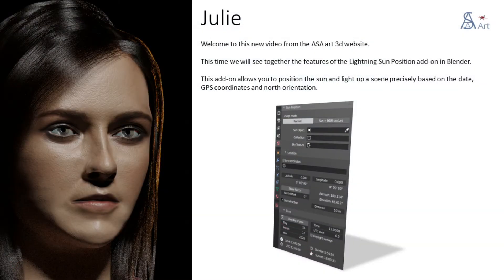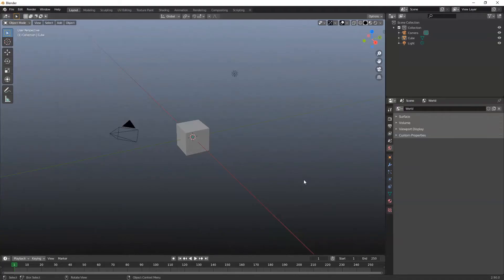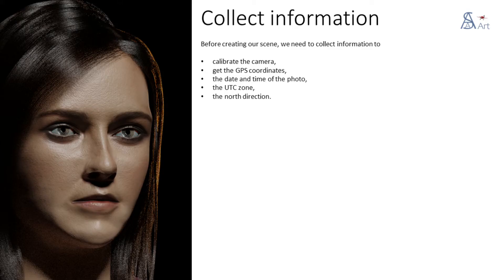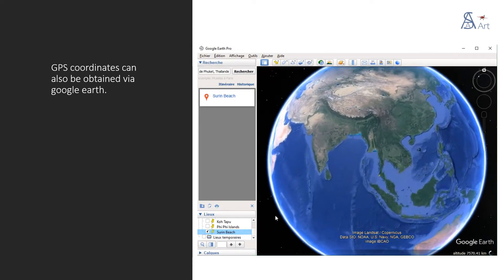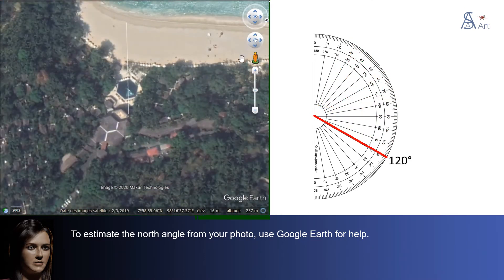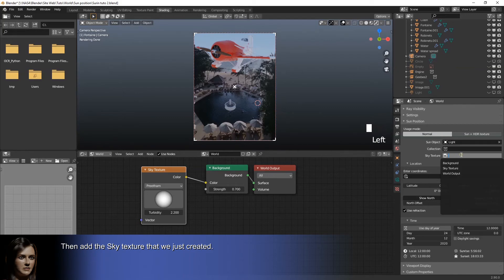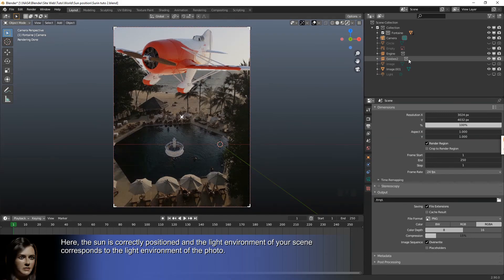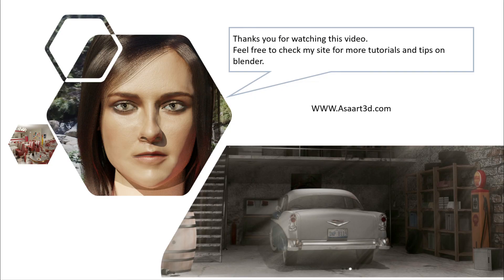How to use Lightning Sun position add-on in Blender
Training- All fields explained
This time we will see together the features of the Lightning Sun Position add-on in Blender.
This add-on allows you to position the sun and light up a scene precisely based on the date, GPS coordinates and north orientation.